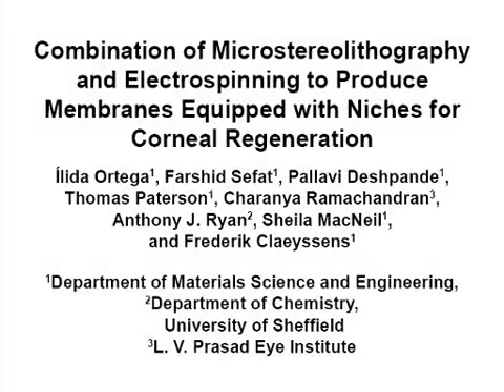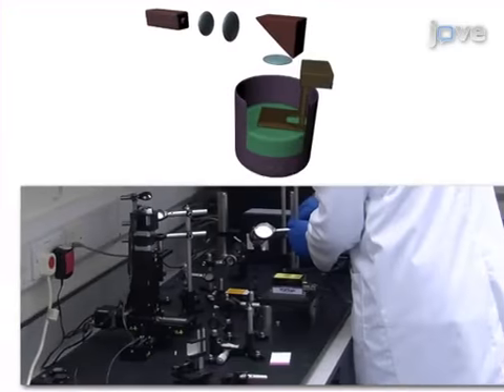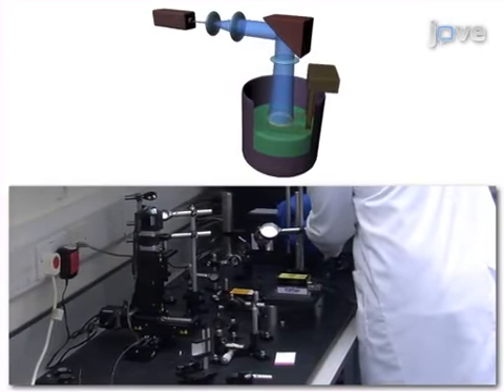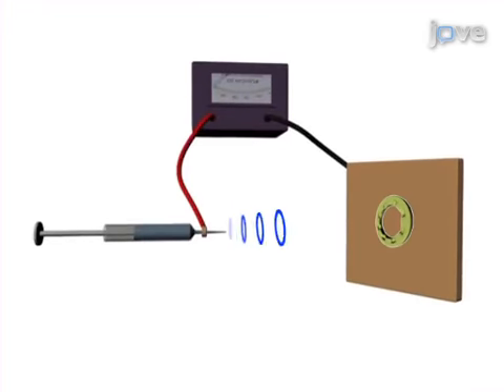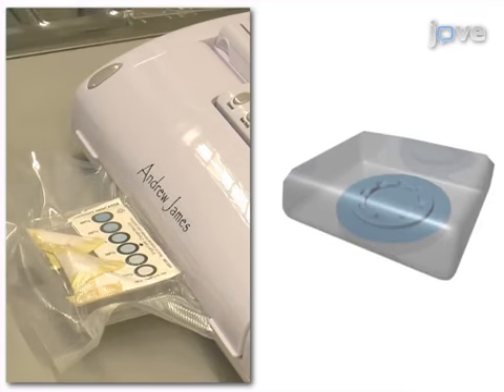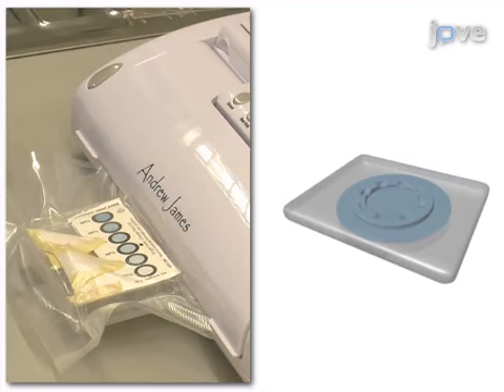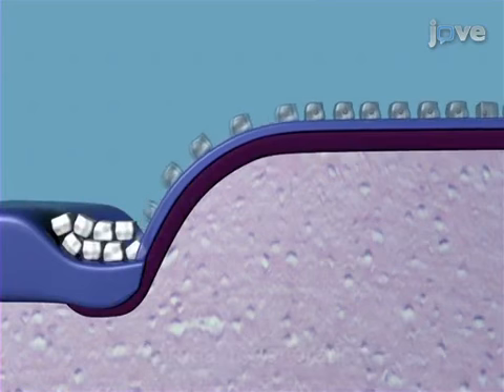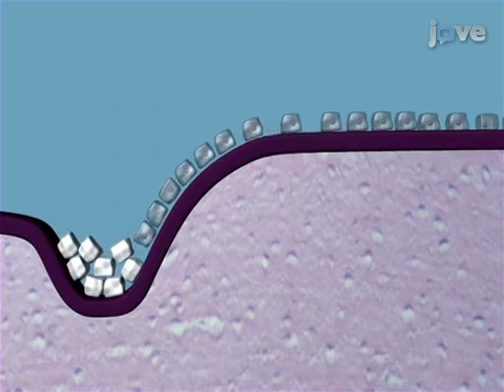Combination Of Microstereolithography & Electrospinning To Produce Membranes l Protocol Preview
Combination of Microstereolithography and Electrospinning to Produce Membranes Equipped with Niches for Corneal Regeneration -  a 2 minute Preview of the Experimental Protocol

Ílida Ortega, Farshid Sefat, Pallavi Deshpande, Thomas Paterson, Charanya Ramachandran, Anthony J. Ryan, Sheila MacNeil, Frederik Claeyssens
University of Sheffield, Department of Materials Science and Engineering; University of Sheffield, Department of Chemistry; L. V. Prasad Eye Institute,;

We report a technique for the fabrication of micropockets within electrospun membranes in which to study cell behavior. Specifically, we describe a combination of microstereolithography and electrospinning for the production of PLGA (Poly(lactide-co-glycolide)) corneal biomaterial devices equipped with microfeatures.